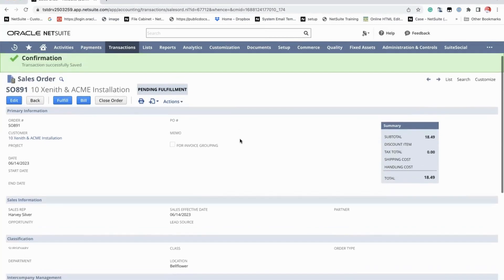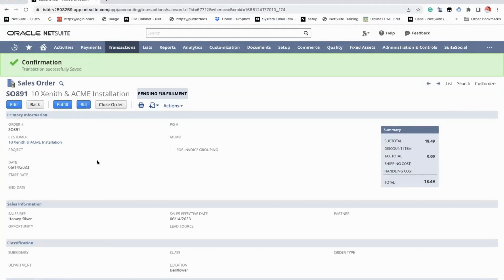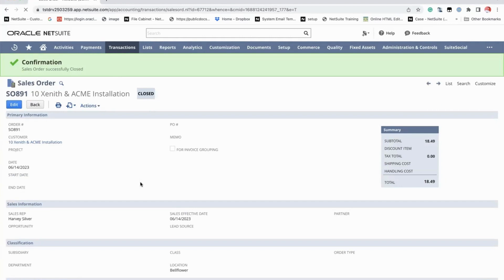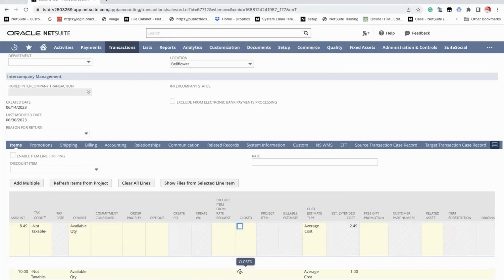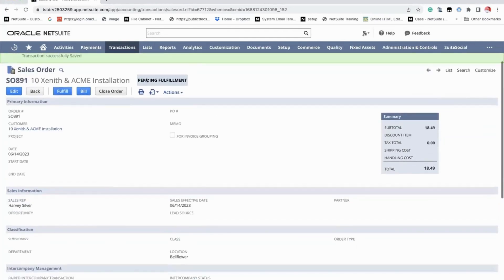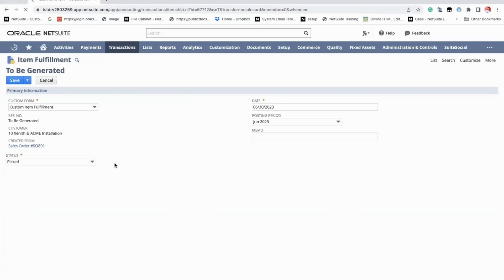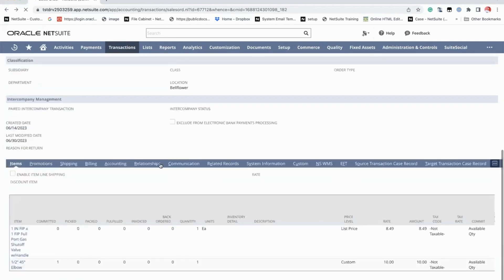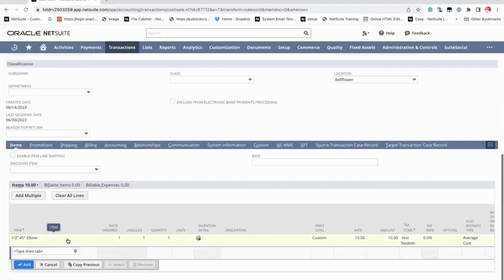How to Close Transactions in NetSuite (Step-by-Step Guide) | ScaleNorth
Join our team of NetSuite experts as they break down the step-by-step process of closing transactions in NetSuite.

You can also check out ScaleNorth on our other platforms to learn more about who we are and what we do: